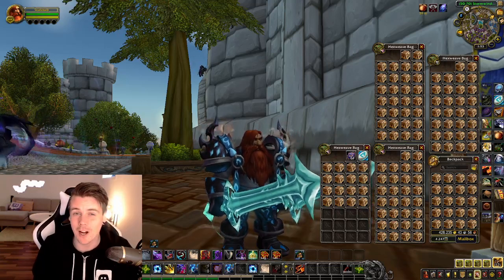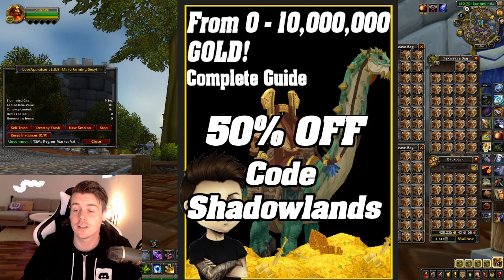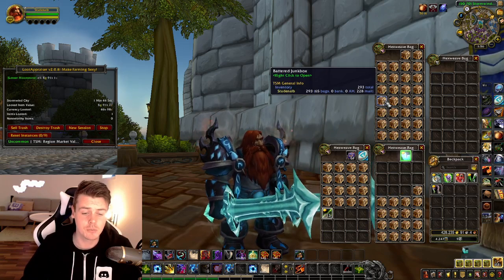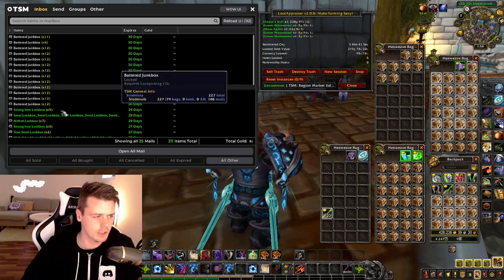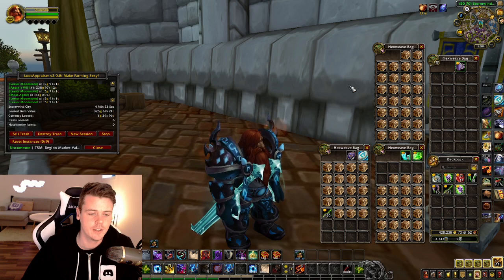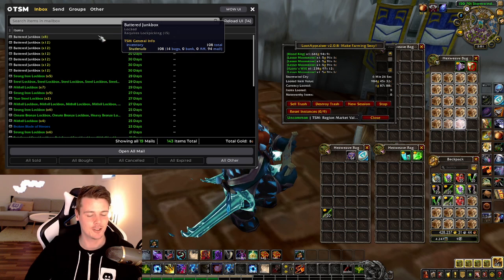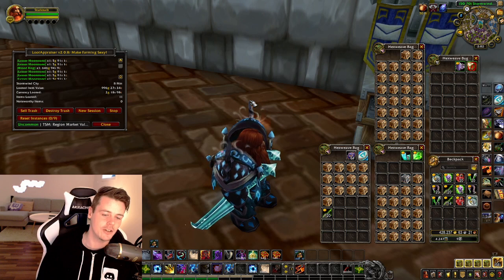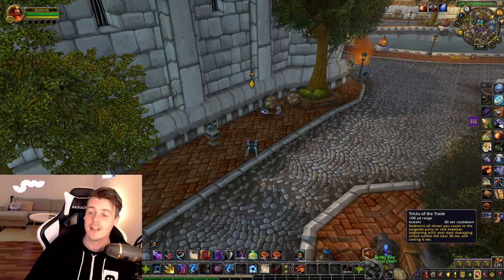Trying To Get The 1 MILLION GOLD Blade! | Rarest Weapon in game ?! | Episode 7